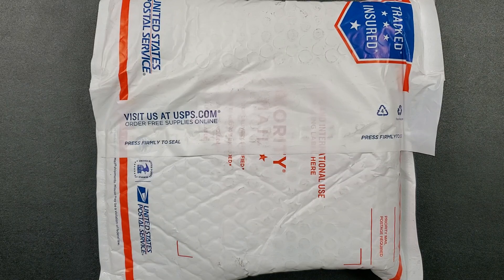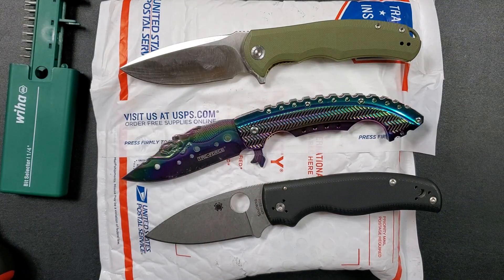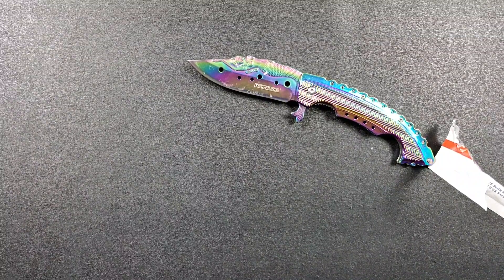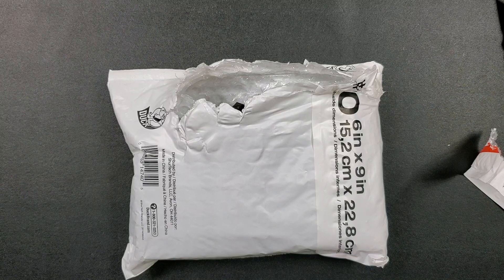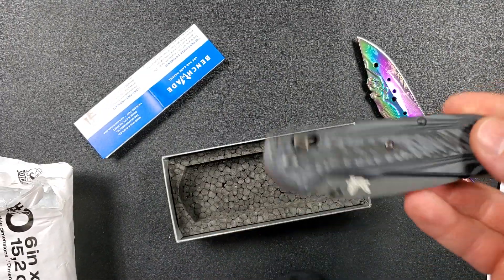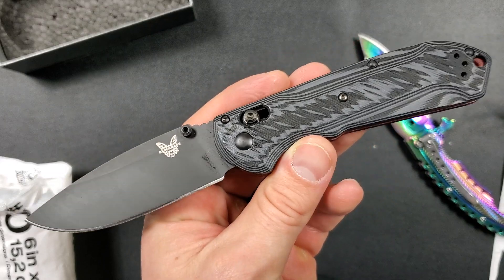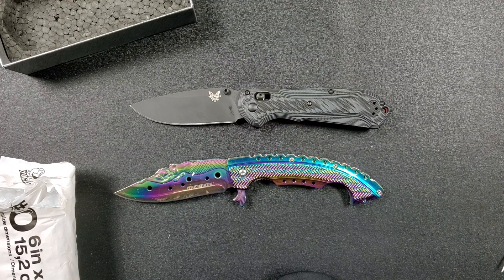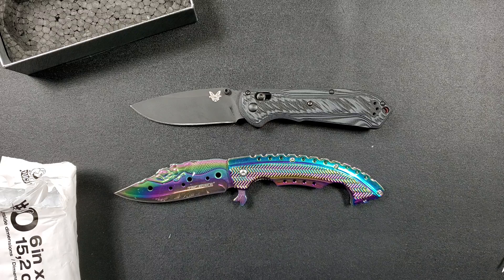Unboxing an AMAZING Viewer Gift!